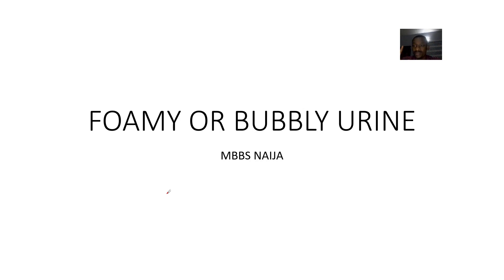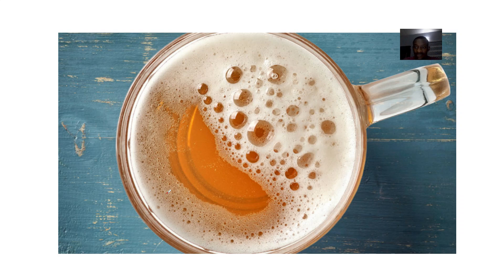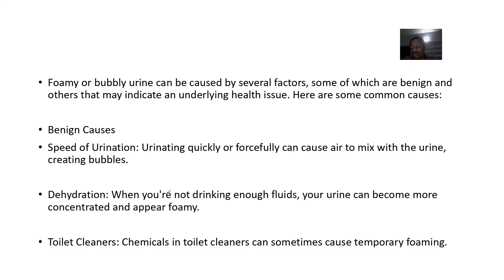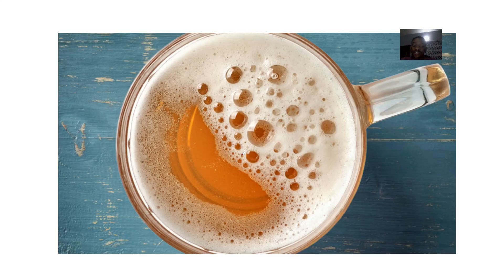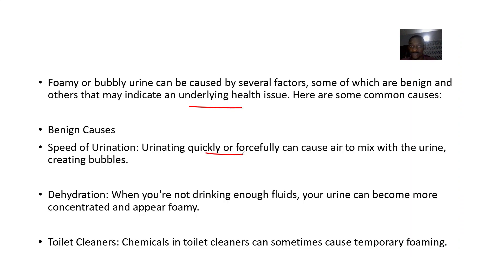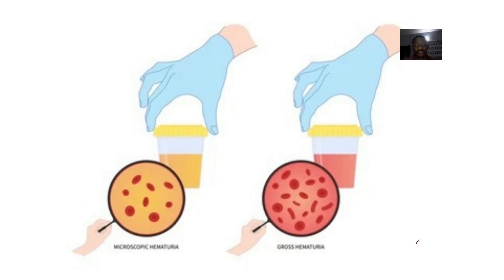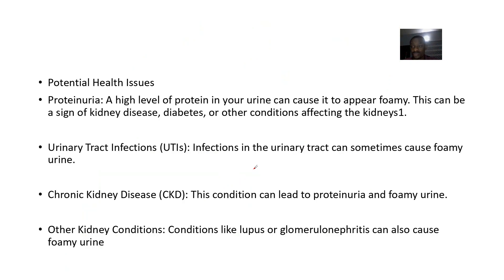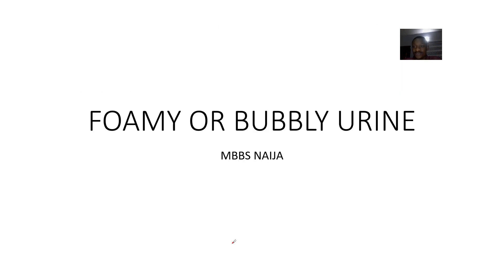Foamy or bubbly urine Or Frothy Urine ; Definition, Causes, Symptoms, Diagnosis, treatment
Foamy or bubbly urine, also known as frothy urine, can be caused by several factors. Here are some common causes:

Common Causes
High Urine Flow: Sometimes, the speed and force of urination can cause bubbles to form.

Dehydration: Concentrated urine can appear foamy.

Proteinuria: Excess protein in the urine, often due to kidney disease, diabetes, or other conditions.

Urinary Tract Infections (UTIs): Infections can sometimes cause foamy urine.

Medications: Certain medications, such as those used to treat urinary pain, can cause foamy urine.

Retrograde Ejaculation: In men, this condition can cause semen to enter the bladder, leading to foamy urine.

Amyloidosis: A rare condition where protein builds up in organs, including the kidneys.

If you frequently notice foamy urine, it's a good idea to consult a healthcare provider to determine the underlying cause. Persistent foamy urine can be a sign of kidney-related conditions that may require medical attention.